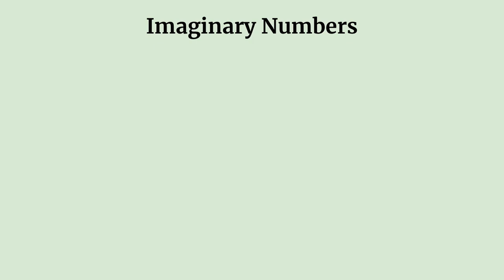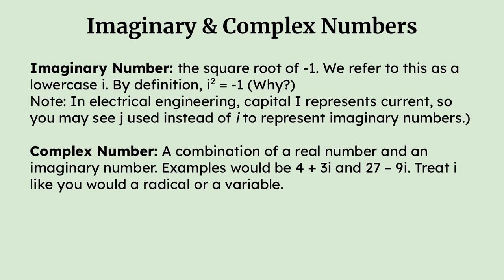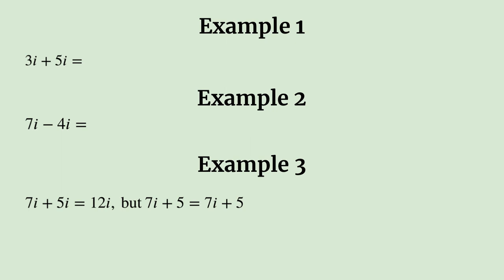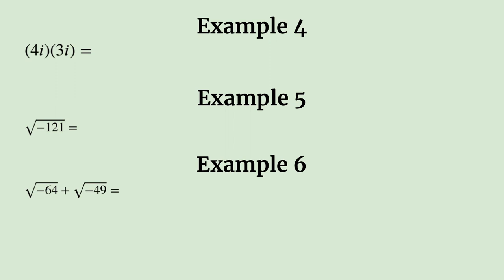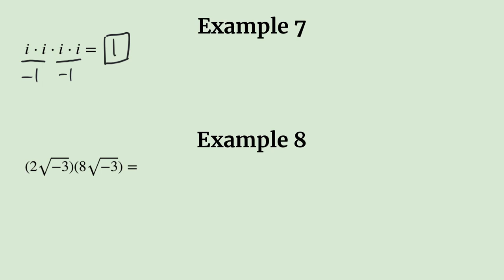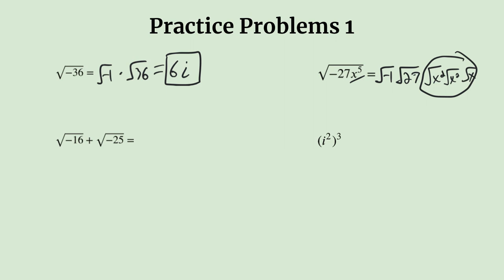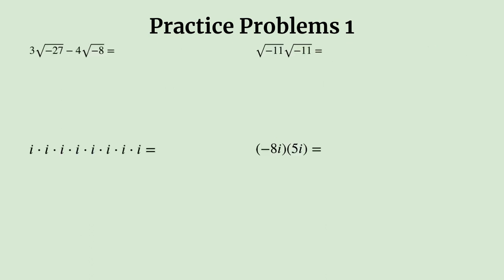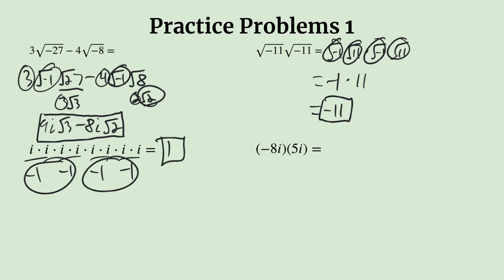Lesson 07: Imaginary and Complex Numbers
Math U See Algebra 2 Lesson 7